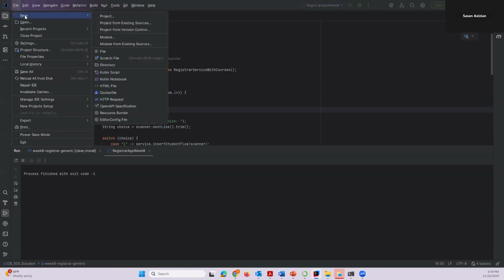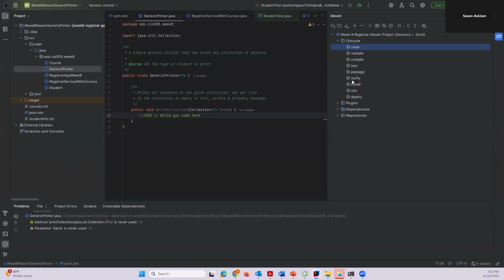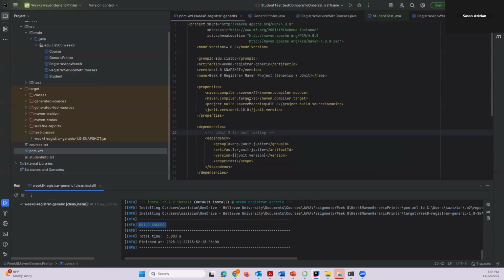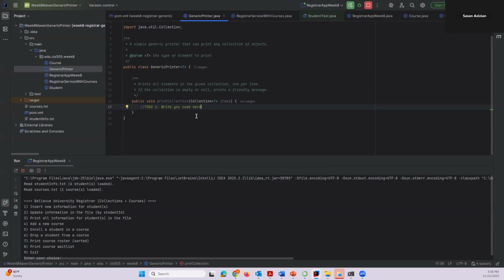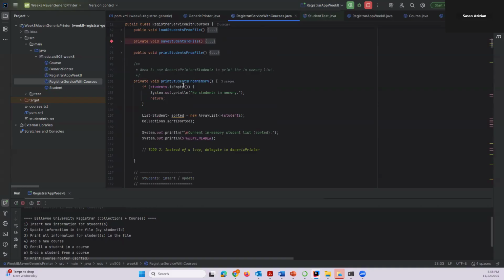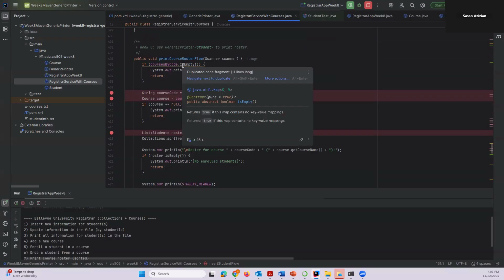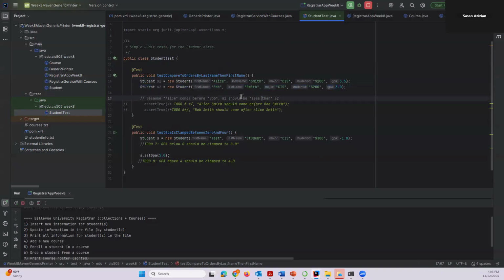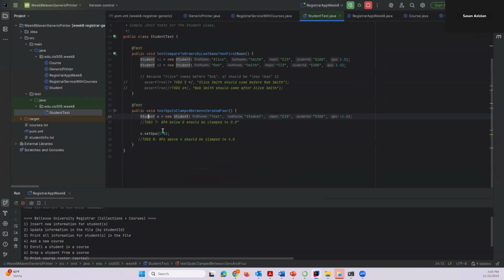Assignment 8.2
Welcome to Assignment 8.1!

This week, you will refactor your Week 7.3 Registrar application into a Maven project and add a generic printer class plus unit tests. The user-facing menu and features stay the same. Behind the scenes, you will clean up duplicate printing code with Generics and practice JUnit testing in a real project structure.